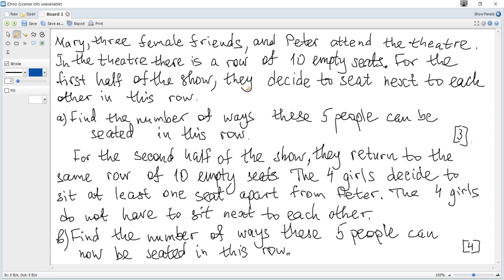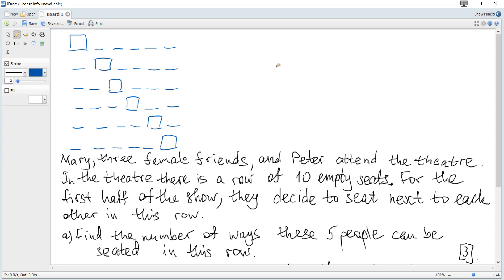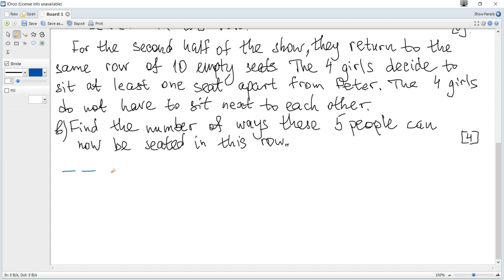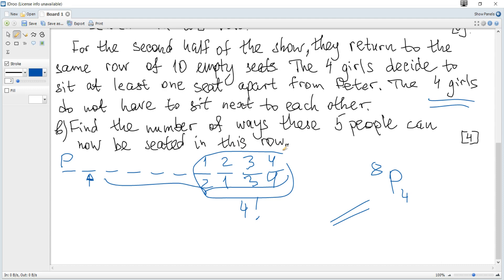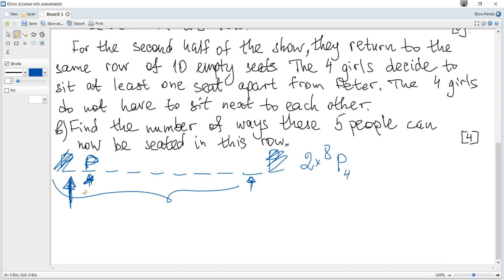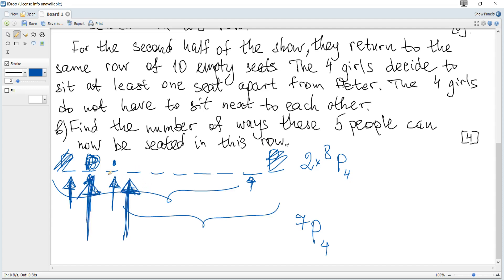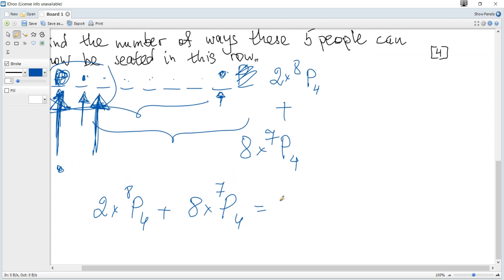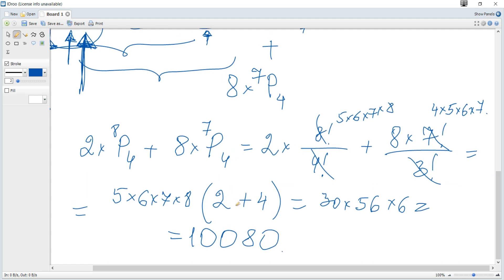IB Math Past Papers AA HL. May 2022 TZ1. Paper 2. Q9.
Combinations and permutations.